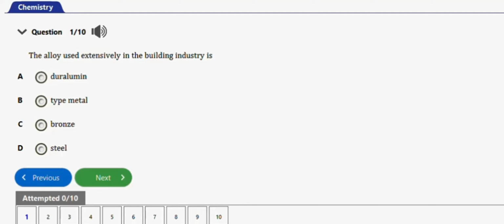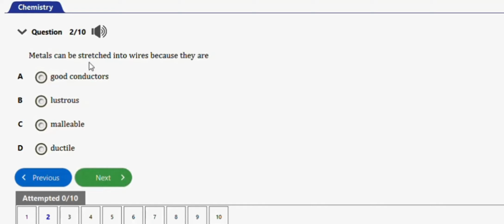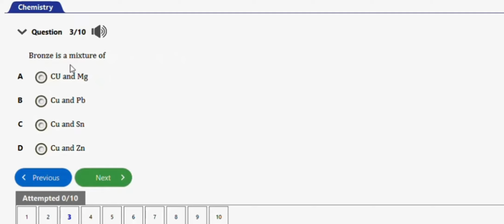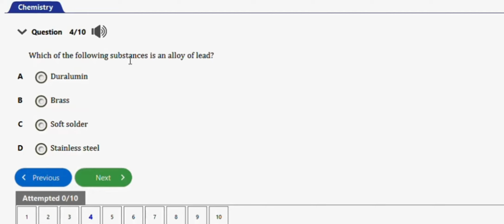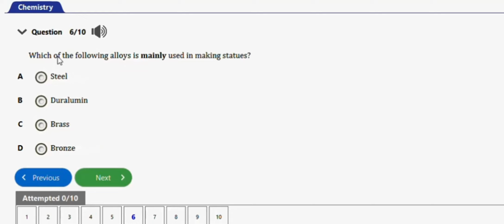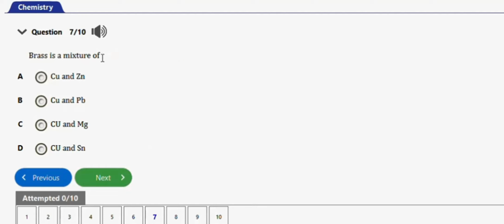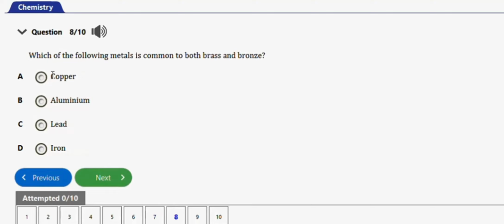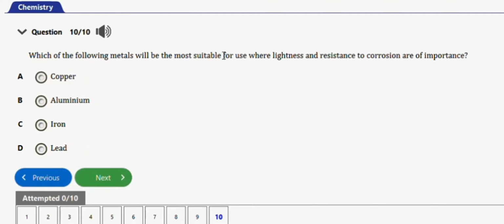NEET Chemistry 2026 Likely MCQ/PYQ On Alloy (One Shot In English)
NEET Chemistry Online Tutorial Likely Questions And Answers On Alloy

Alloy is one of the basic problems in NEET chemistry.

In this NEET chemistry online class video, I answered these NEET chemistry questions on alloy

This video is a definite guide to smashing questions on alloy in NEET chemistry